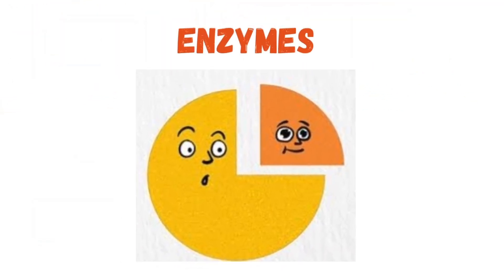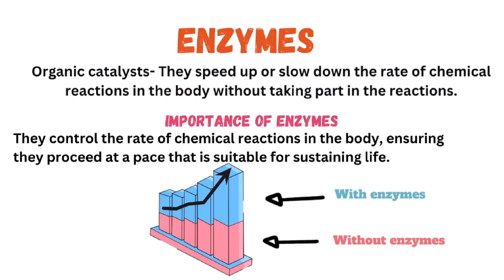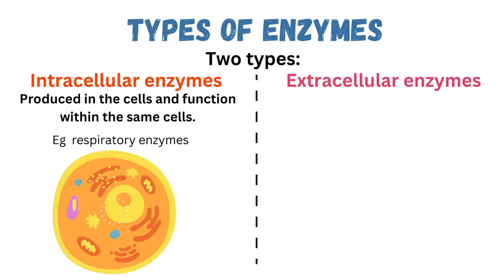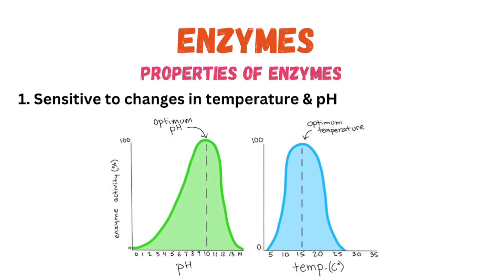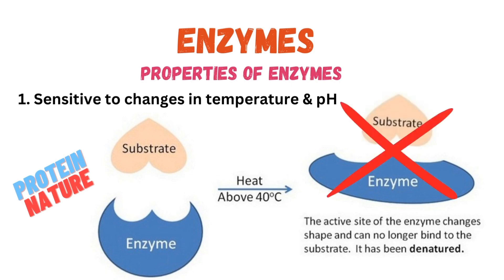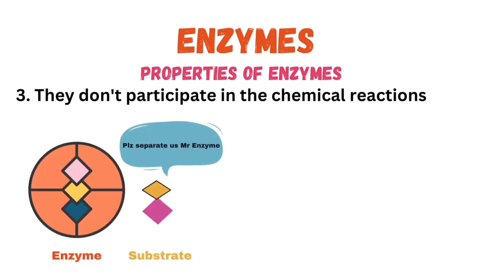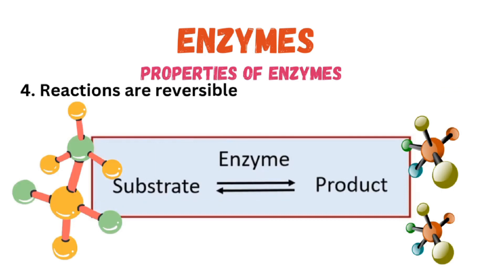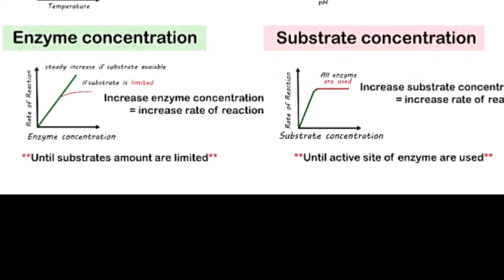Nature's Catalysts: Intracellular & Extracellular Enzymes + Properties of Enzymes I KCSE Biology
Welcome to SciClique! In this video, we will explore the fascinating world of enzymes and their role as catalysts

Enzymes are essential molecules that play a crucial role in various biological processes. They act as catalysts, speeding up chemical reactions within cells. In this video, we will delve into the intricacies of how enzymes function and the importance of their reversible nature.

We will start by explaining the concept of intracellular and extracellular enzymes. Intracellularenzymes are found within the cells and are involved in vital metabolic reactions. On the other hand, extracellularenzymes are secreted by cells and act outside the cell, aiding in digestion and other physiological processes.

Understanding the substrate specificity of enzymes is another crucial aspect we will cover. Enzymes are highly specific in their ability to bind to particular substrates, enabling them to catalyze specific reactions.

Furthermore, we will discuss the reversible nature of enzyme-catalyzed reactions. Enzymes can facilitate both forward and reverse reactions, maintaining equilibrium within biological systems.

Join us in this captivating journey as we unravel the mysteries of enzymes, their role as intracellular and extracellular protein substrate reversible catalysts, and their significance in various biological processes. Whether you are a student, a science enthusiast, or simply curious about the wonders of life, this video is bound to provide you with valuable insights.